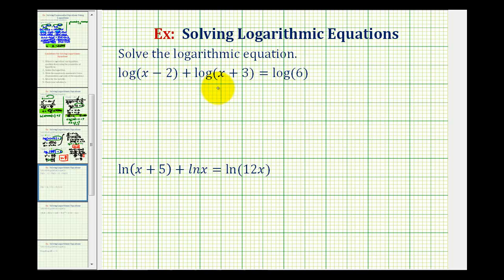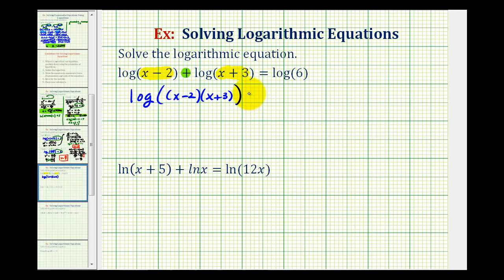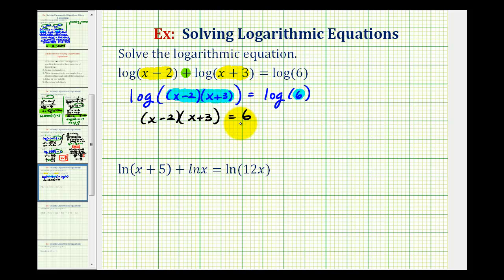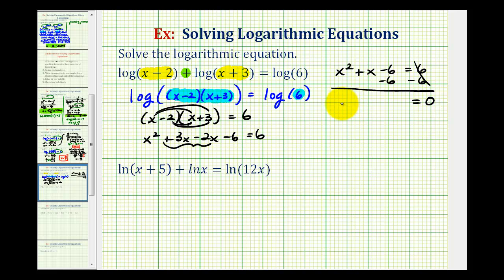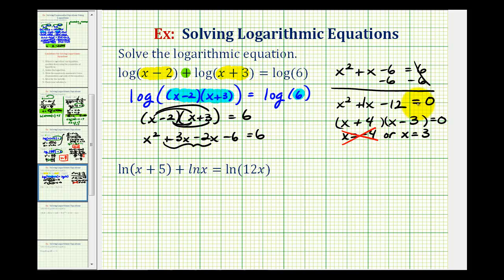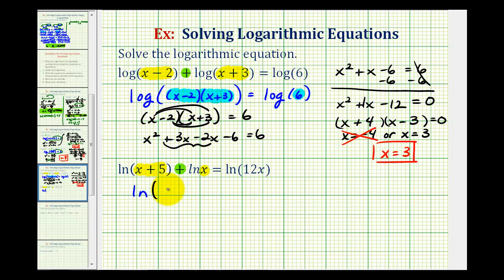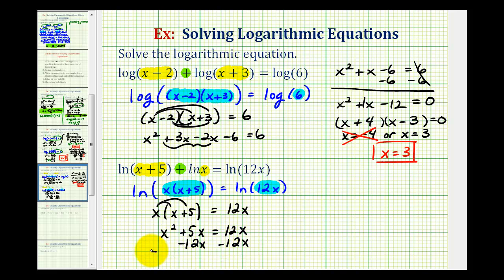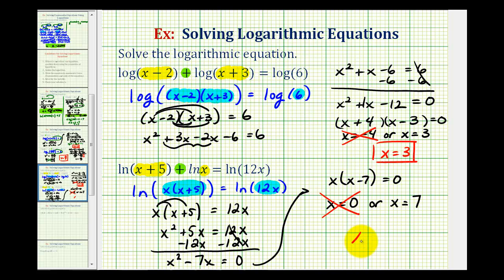Ex 3: Solve Logarithmic Equations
This video provides two basic examples of how to solve logarithmic equations.